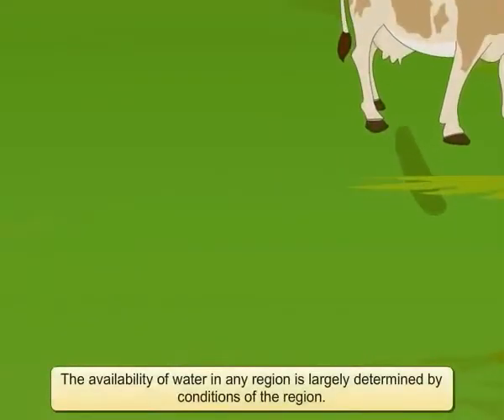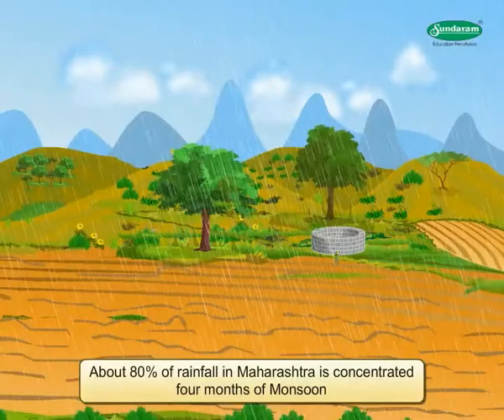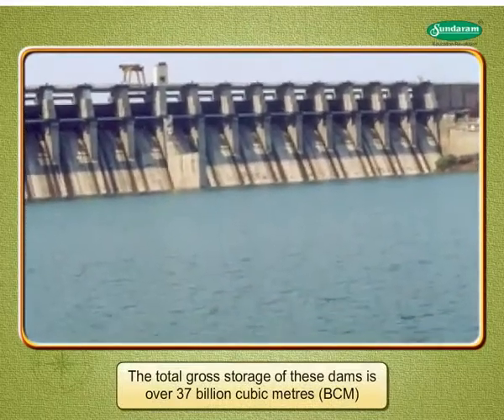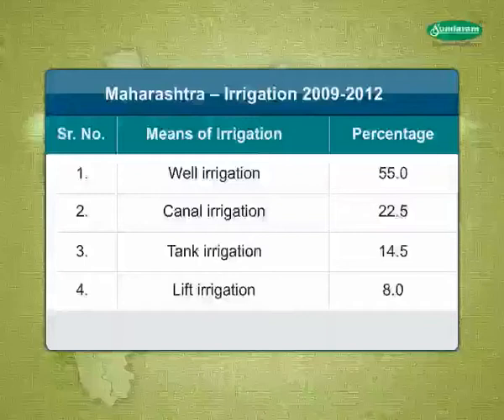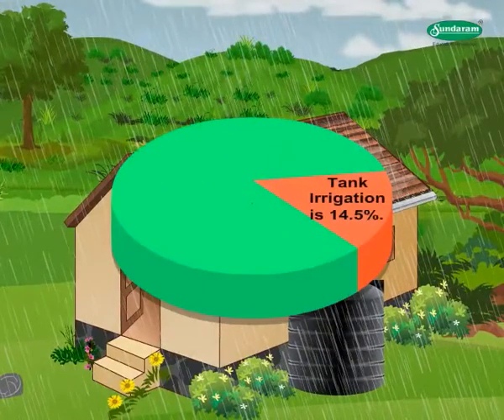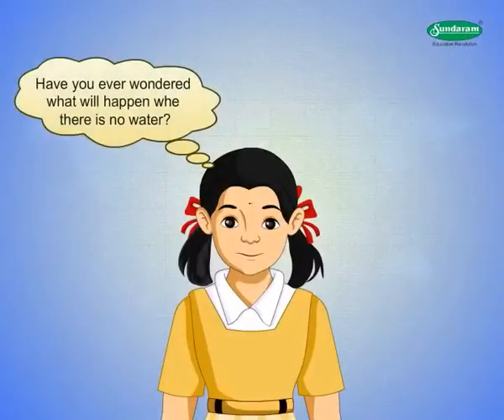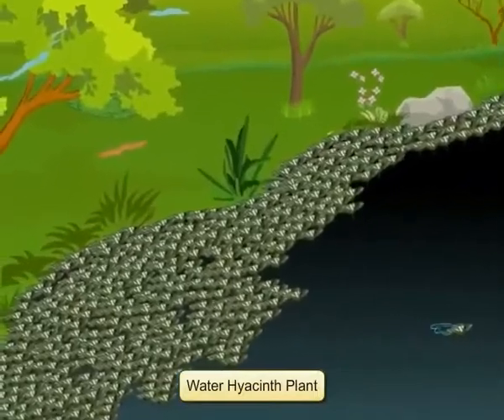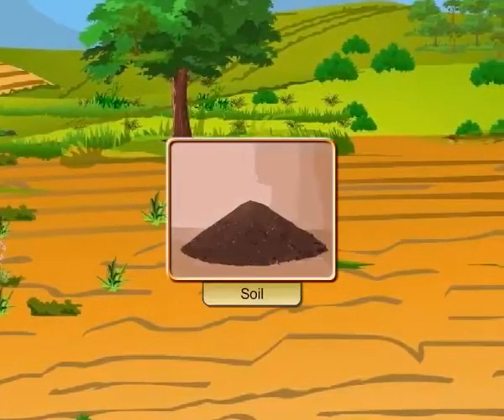Water Resource (Natural Resources) : SundaramEclass Geography concepts (9-10 grade)